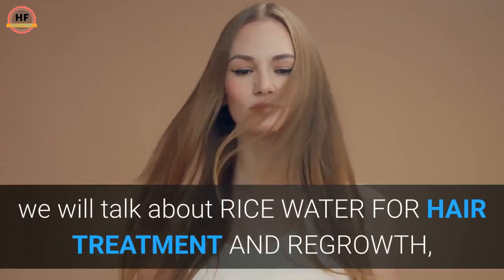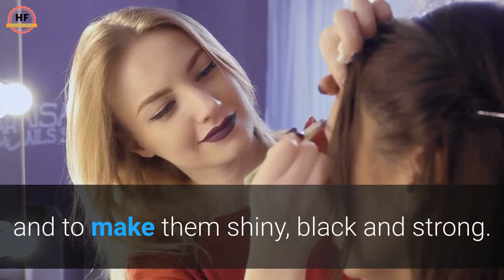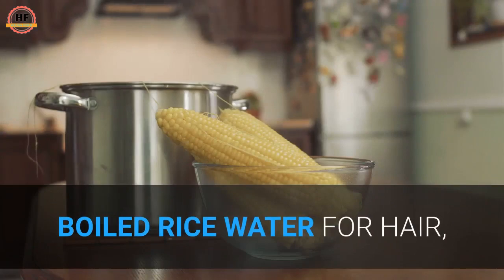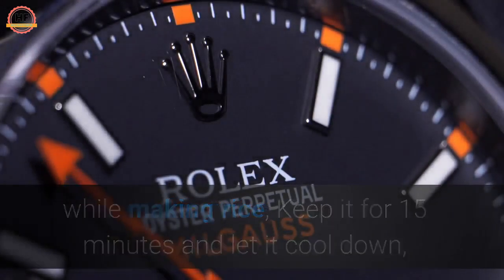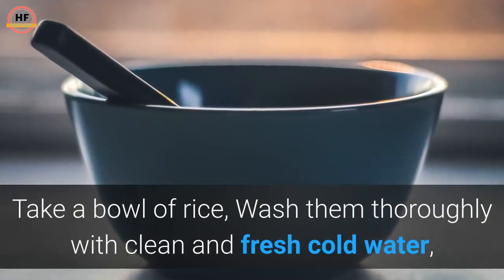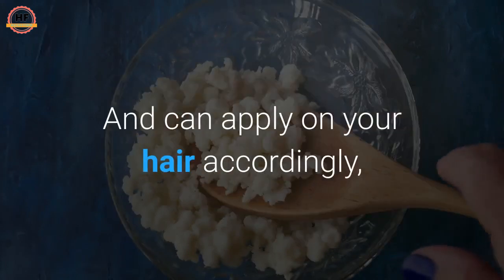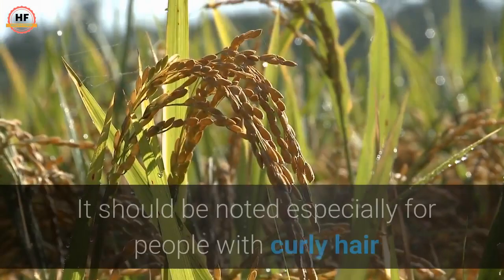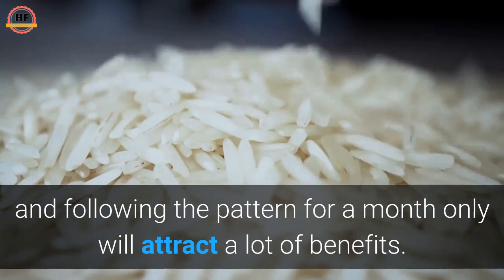Rice water treatment for hair growth,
The technique of using rice water for hair is not a new generation trend but it an age-old recipe to have long beautiful hair. It is recorded that in many towns in China as well as Japan, females use to apply rice water for hair growth and to make them shiny, black and strong. Huanghua Yao Village in China was famous for women having long hair and henceforth that village was famously called as the land of Rapunzel.

Even in Japan, a place named Red Yao Tribe followed a practice where every woman in the community use to wash her hair with rice water. There is a famous article written in Hein period (794-1186) in Japan which lays down an anecdotal evidence that women used rice water for hair or boiling rice for hair treatment and growth. Japan women believed that rice water repairs damaged hair, reduces hair breakage, reduces friction and increases elasticity as it includes contains various vitamins and minerals.

This technique was passed onto the future generations and now even huge cosmetics, shampoo and conditioner manufacturing companies have adopted this recipe in order to flood the market with various products made out of rice water for hair and skin. It is useful in curing dandruff, provides strength to the strands, increases the growth, stimulates the vitality and brings a shiny appearance to the hair. Rice water is rich in elements like zinc, potassium, iodine, vitamin B, magnesium and vitamin C. Rice water is filled up to the brim with nutrients and contains a lot of fiber which provides strength, repairs the damaged hair cells, strengths the roots and repairs the dry scalp.